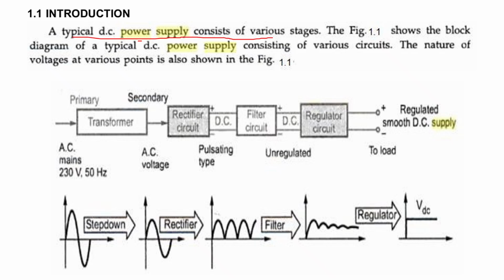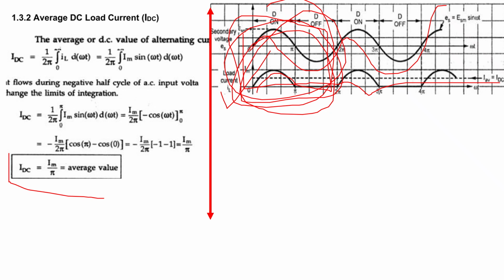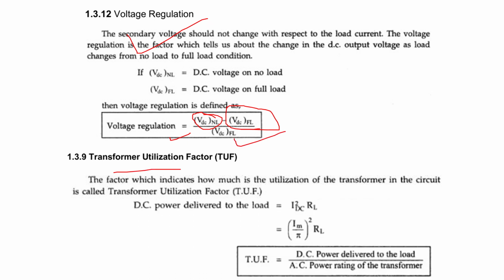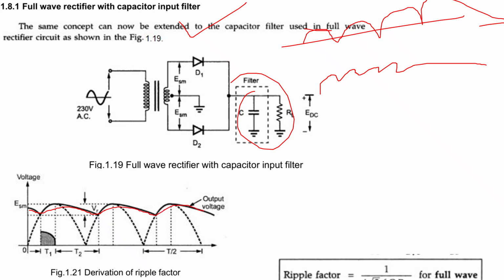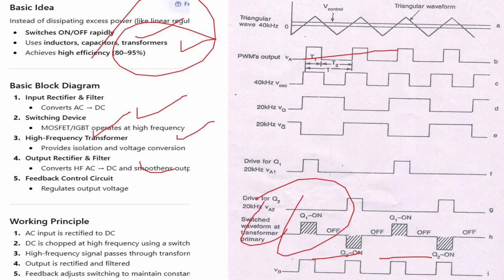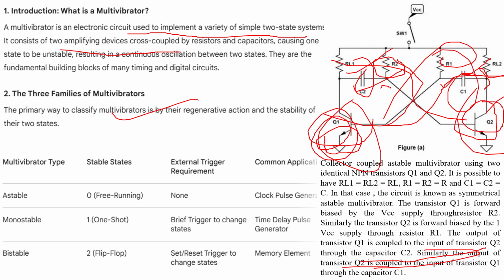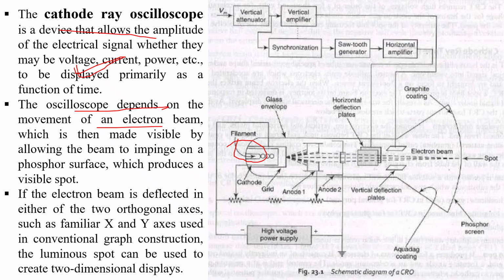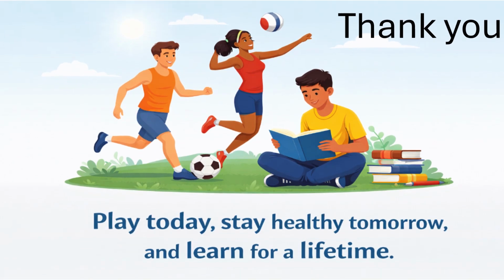UNIT-3_PCB Power Supply Units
Current derivation in conductor wire, diode, BJT and MOSFET